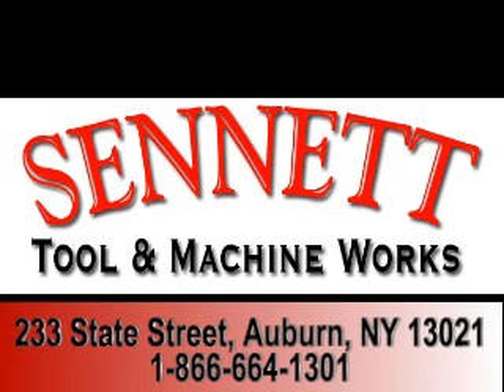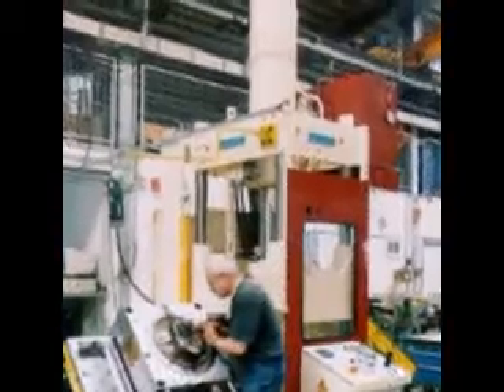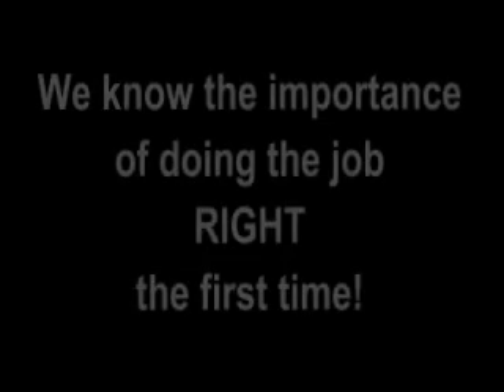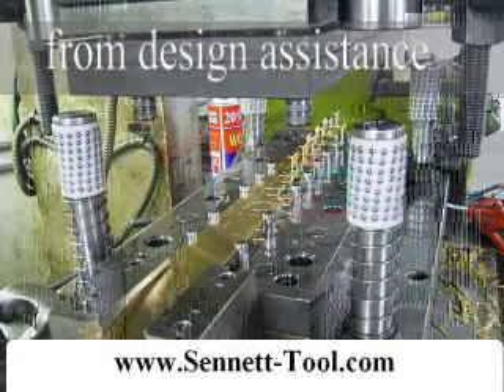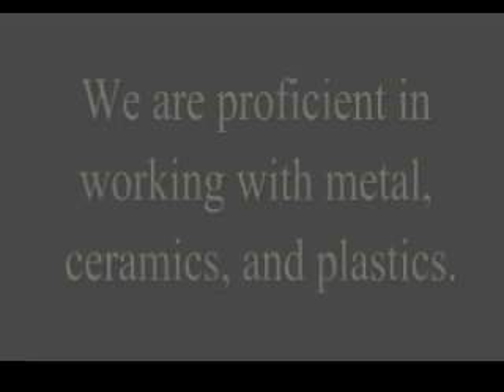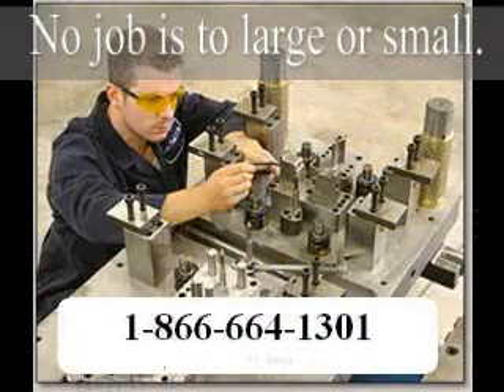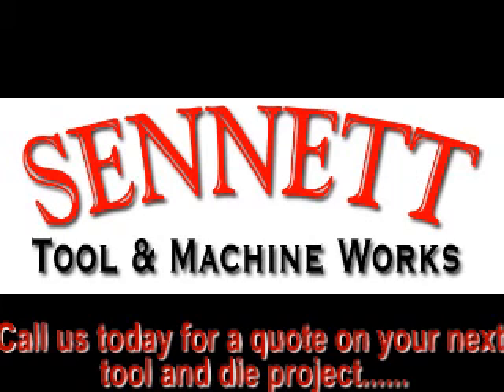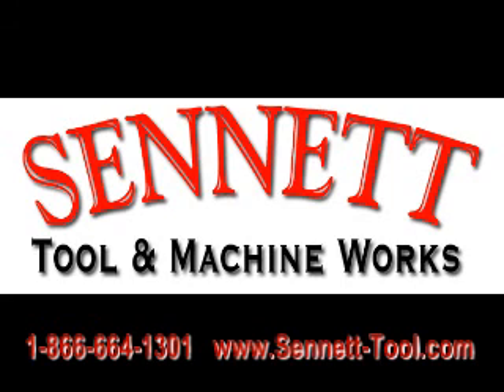Engineering Product Development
Sennett Tool & Machine is a full service precision manufacturing company serving all of North America. From tooling and prototypes to production quantities, we can exceed your expectations in metals, plastics and ceramics.